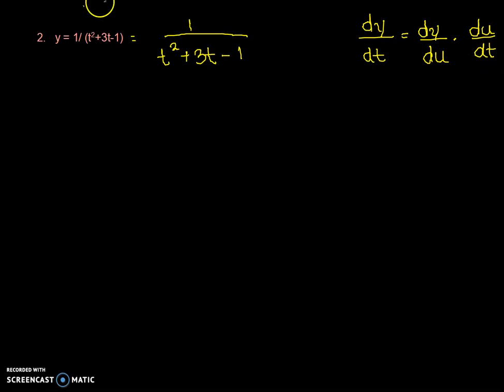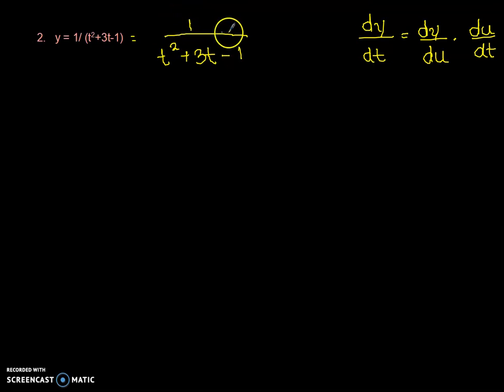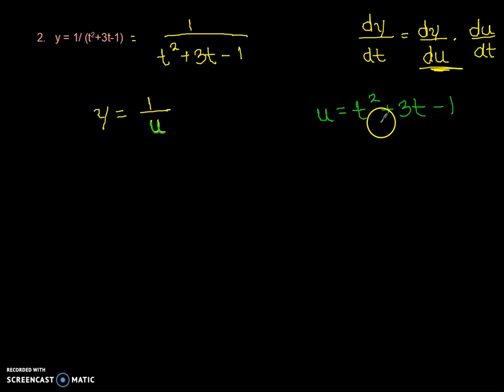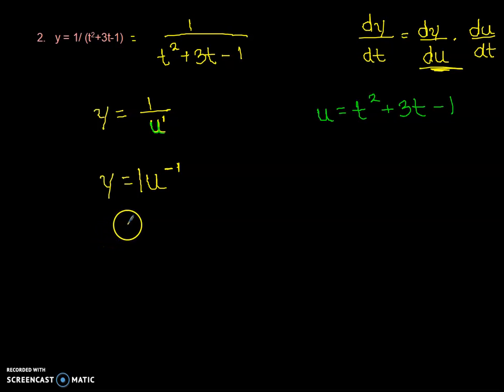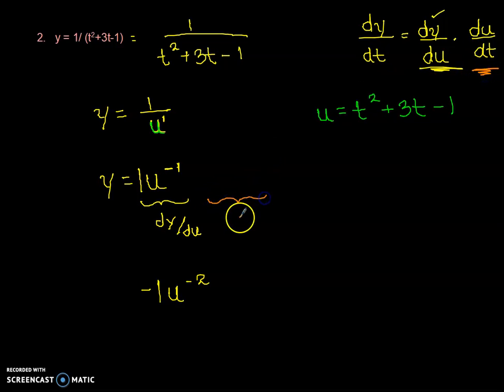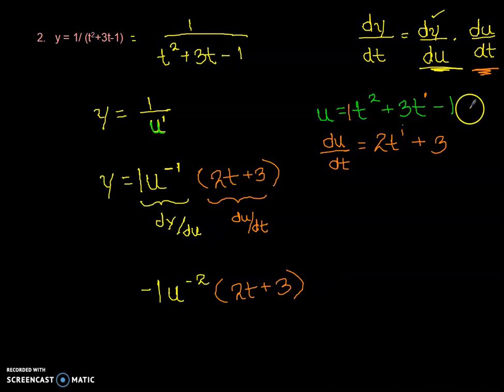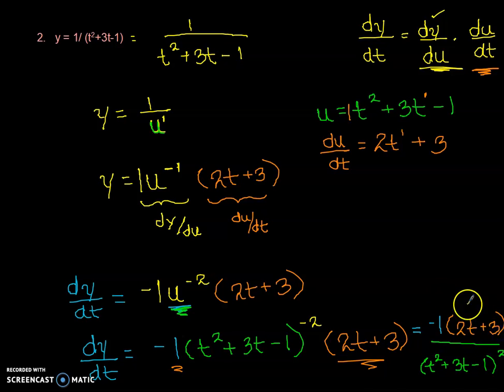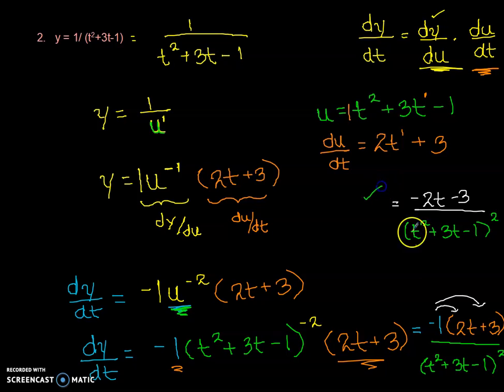Calculus: The Chain Rule (Part 2)